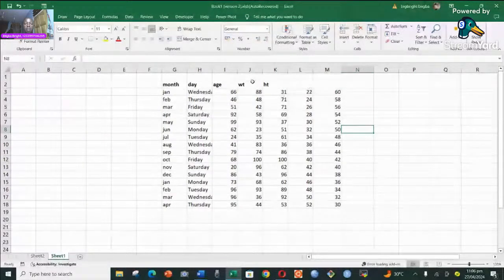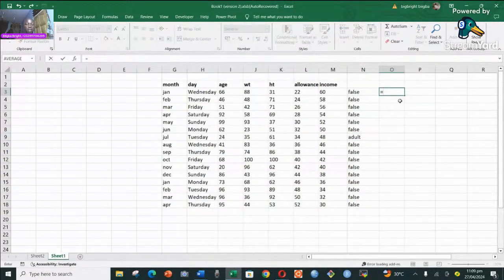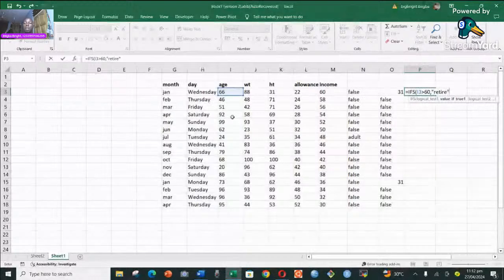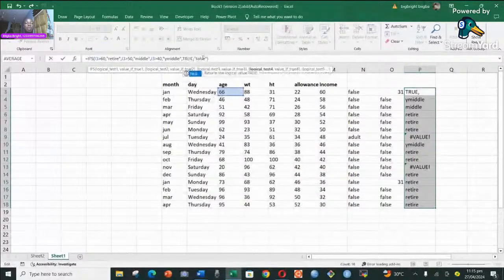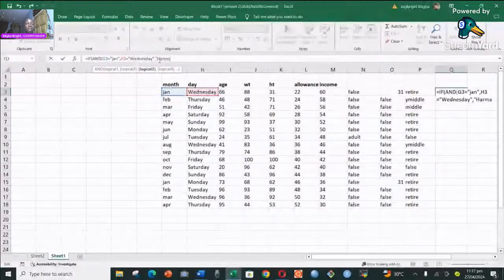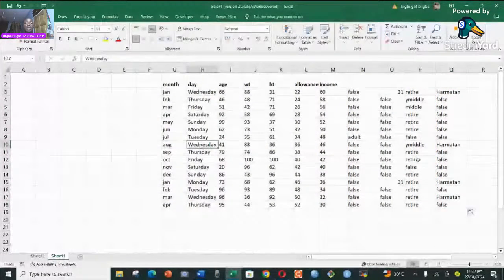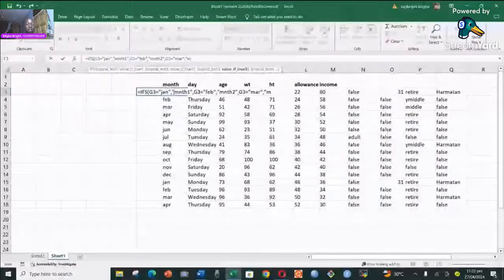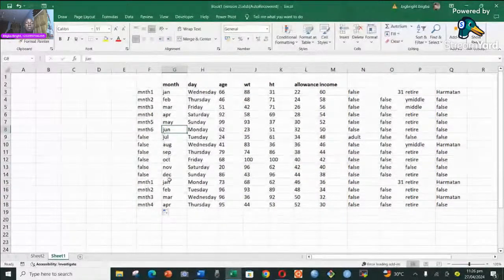IF, IFS IF(AND) IF(OR) functions in excel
explore the easiest ways to use IF functions in EXCEL